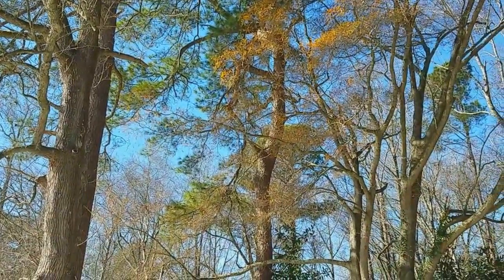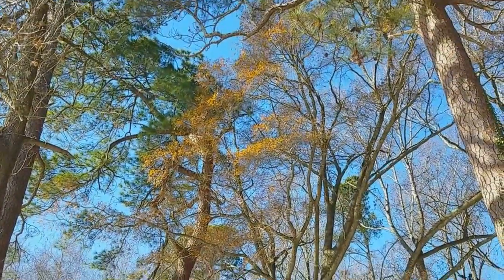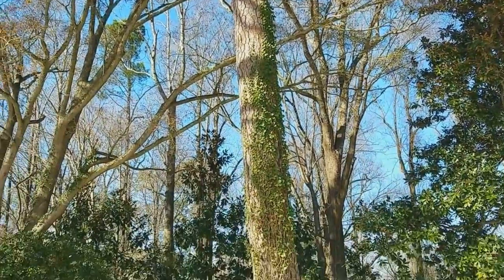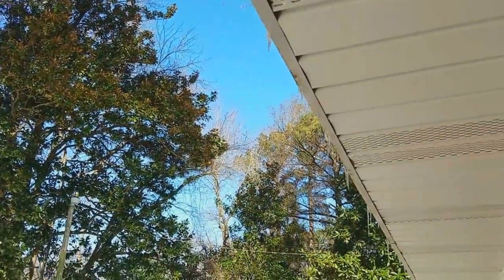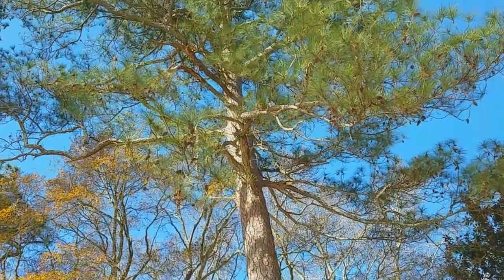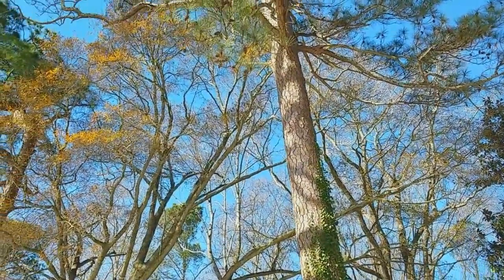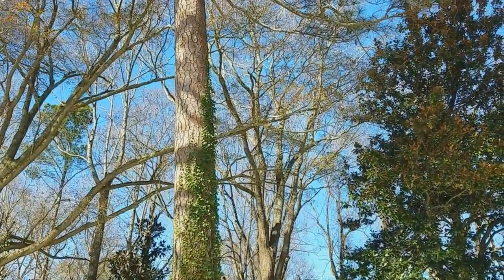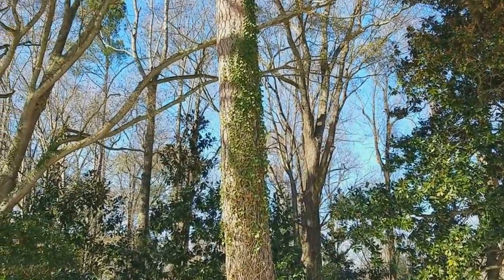What tree should I pick for the g5rv in the inverted Vee configuration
Where would you put the antenna? I will be using LMR-400 coax at the feed point. I will get it in the tree and see if i need a Balun. I will probably do a Air Choke at the feed point. Let me get it up in the tree and then see what I need to do.  :)